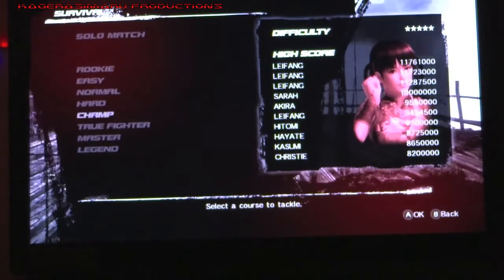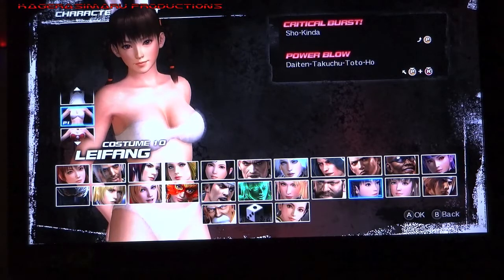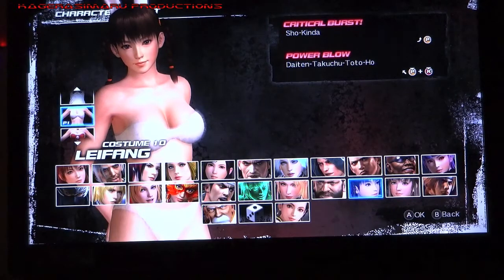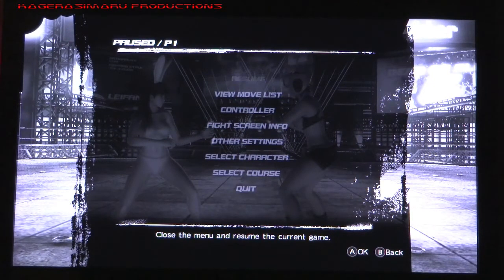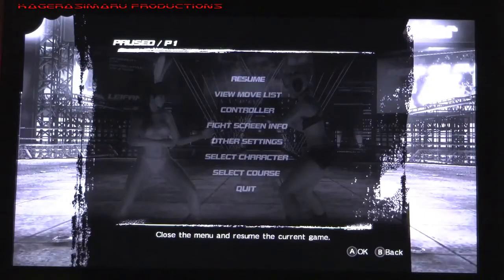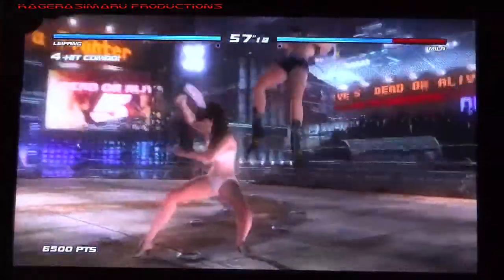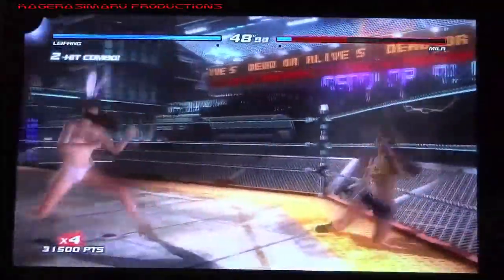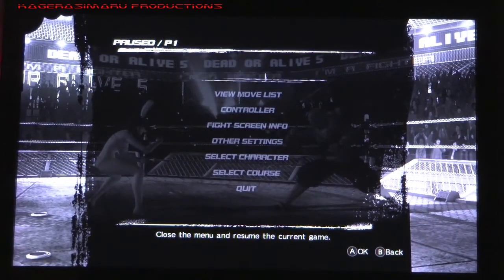Dead or Alive 5 : Juri Han 7's Leifang Survival Mode Tutorial [Upload Request] Part One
Here is Juri Han 7's tutorial for Dead or Alive 5 Survival Mode using LeiFang.